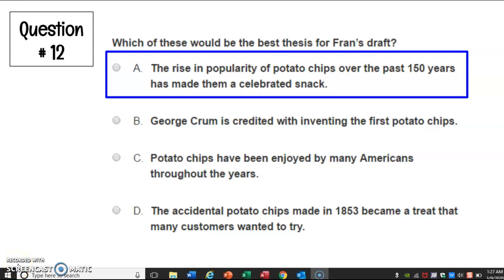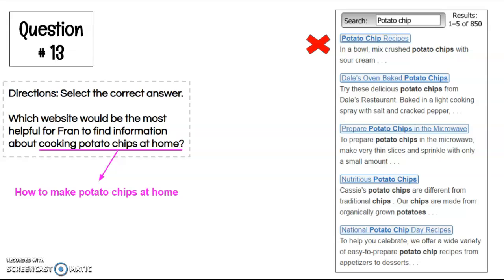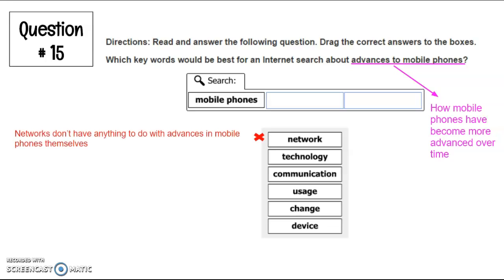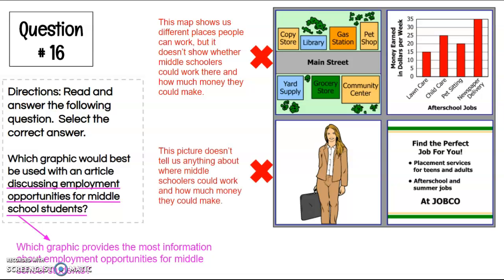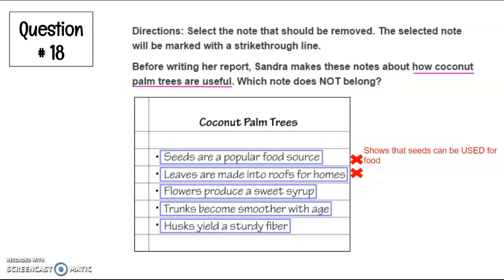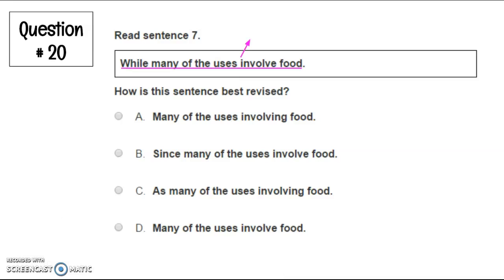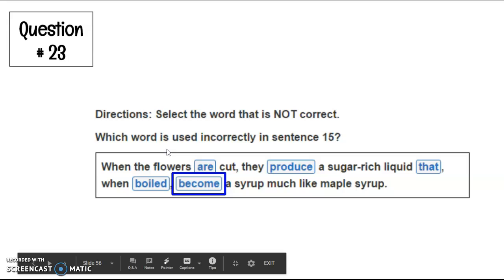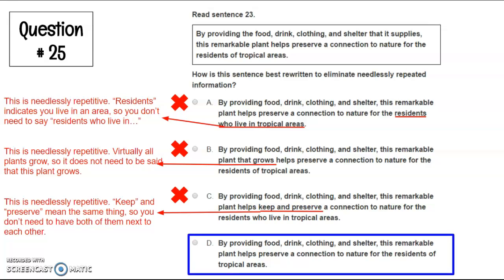TestNav Writing Answers - Explanation Part 2